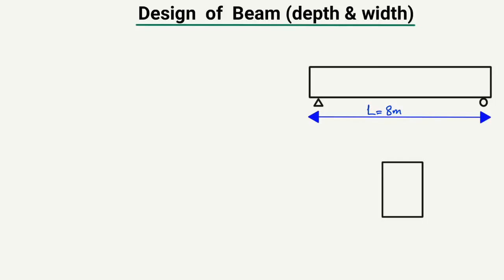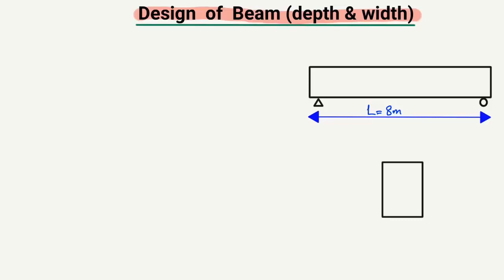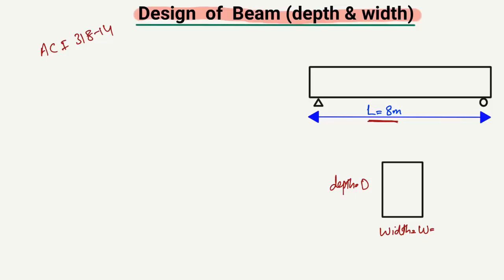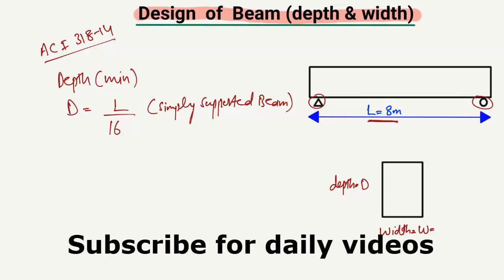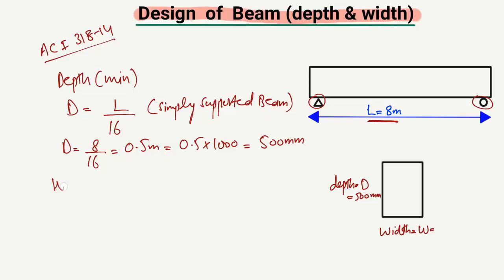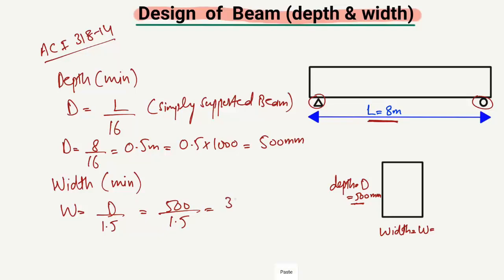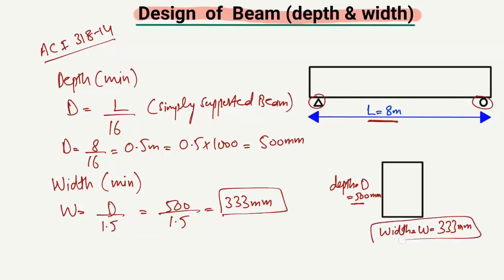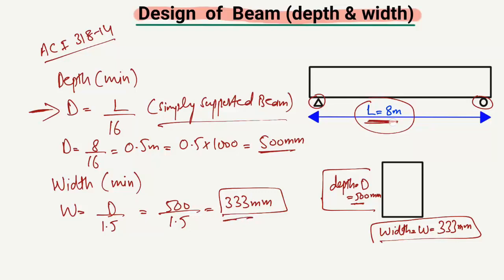How to find Depth and Width of Beam || Beam Design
This lecture explains how to find the depth and width of beam. There is a simple formula used to find the approximate depth and width of beam.

depth of beam
width of beam
width and depth of beam
design of beam
beam design